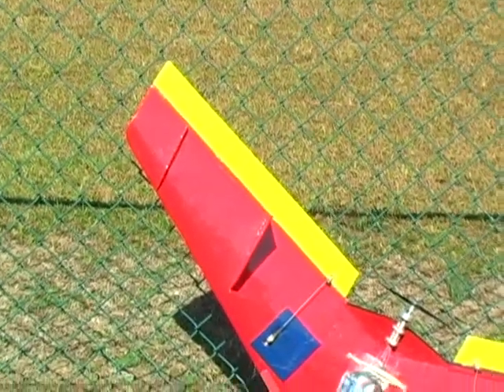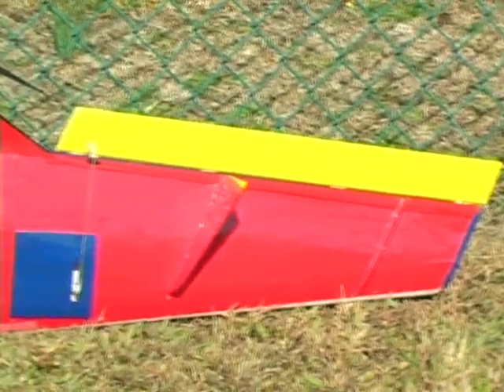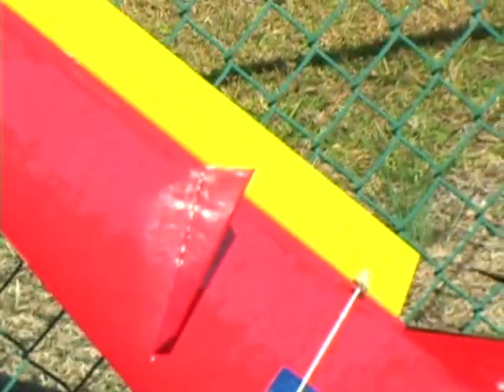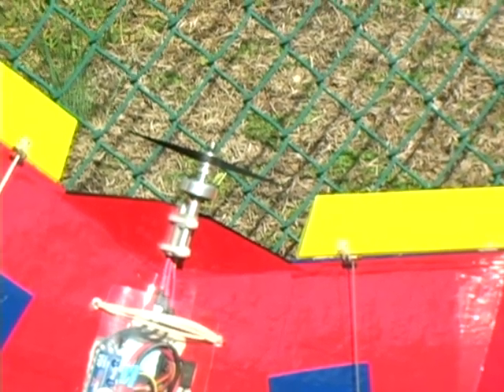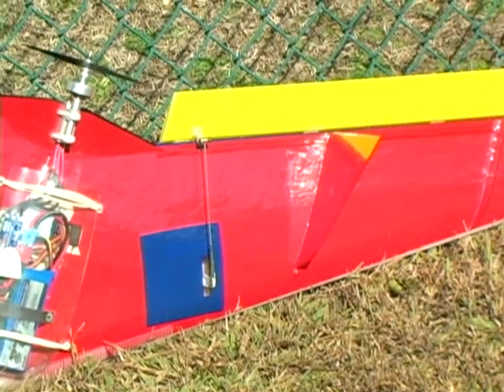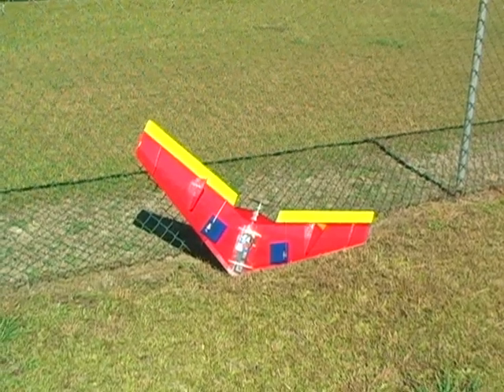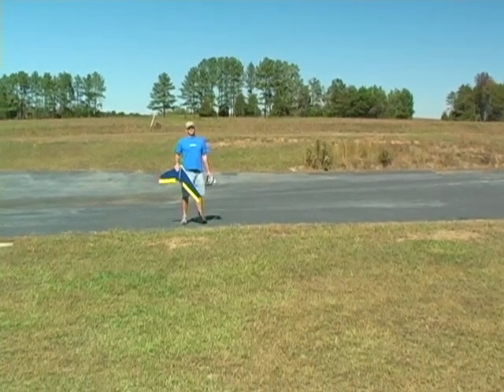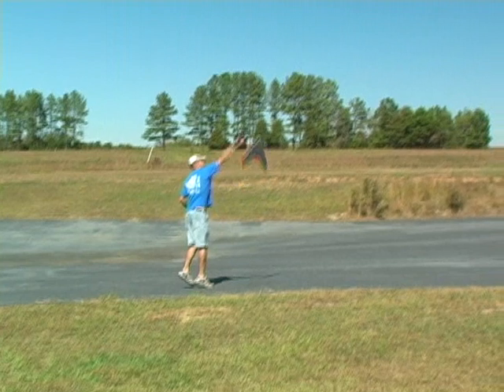ZAGI Redo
Take a 10-12 year old Zagi. Strip off the tape. Add CF. Hugh Elevons.
Update the power (2800kv MicroDan Out runner) 6x4 MA prop
3 cell lipo 40 amp ESC (only pulls 27 amps) Cover with park weight covering.
Place in the hands of a Great pilot ( David Stewart) sit back and watch the fun!